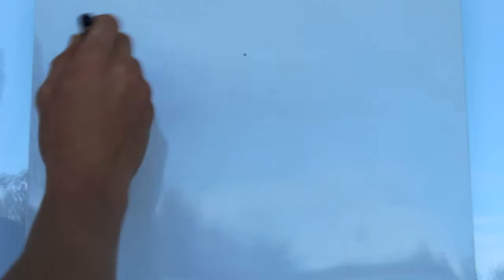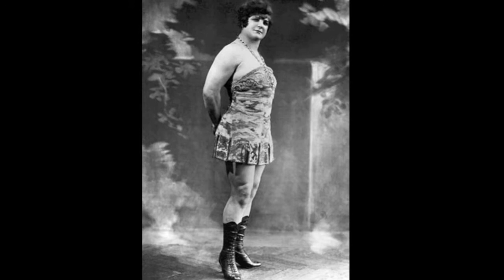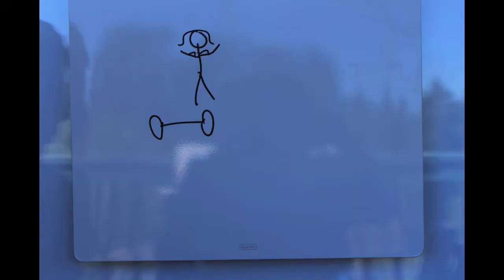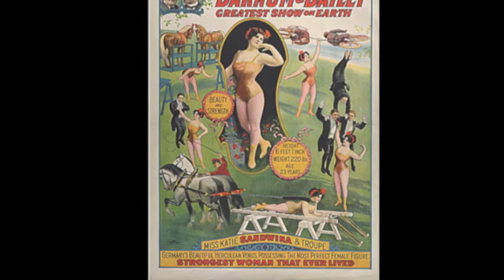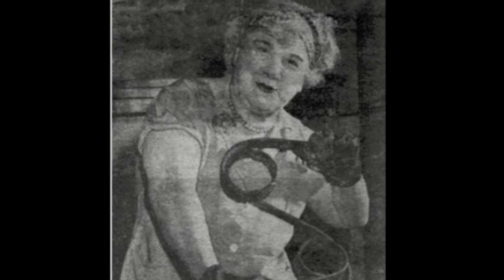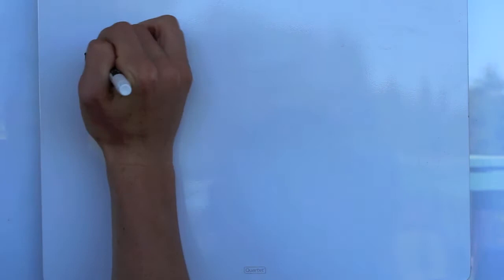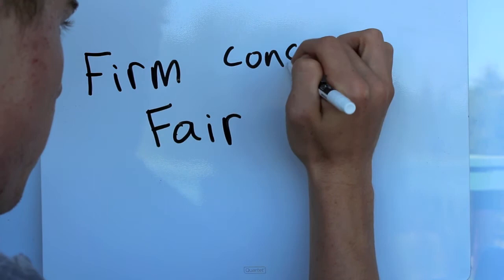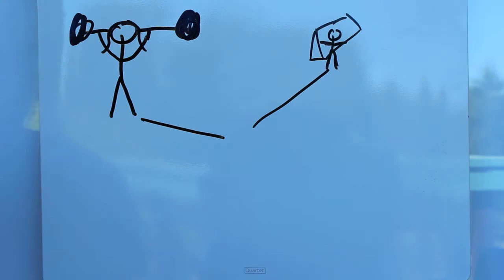Katie Sandwina / Stephan Grant Core final Digital Story Grant Sandwina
Created by
Grant Sandwina

Song: I claim no rights to the use, transmission, or recreation of the water fountain sound by Sound Effects Independent.